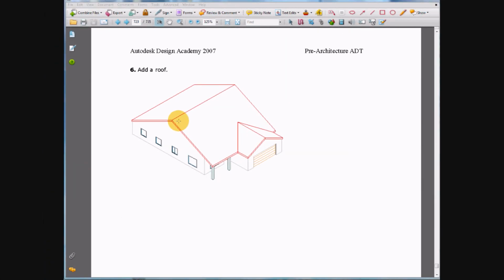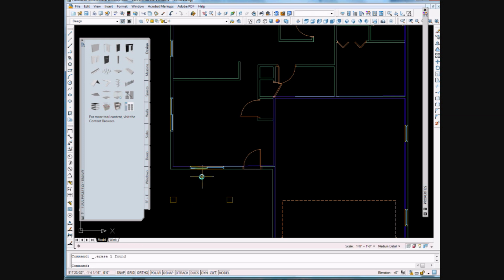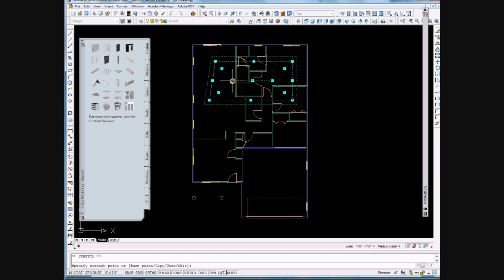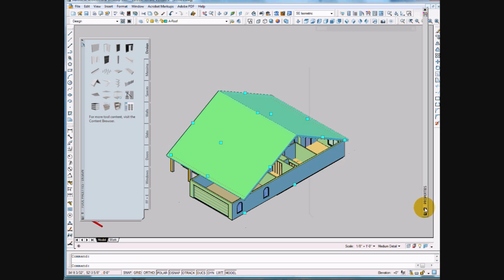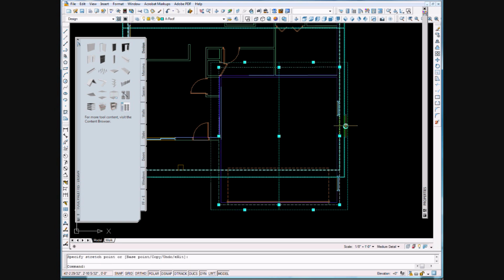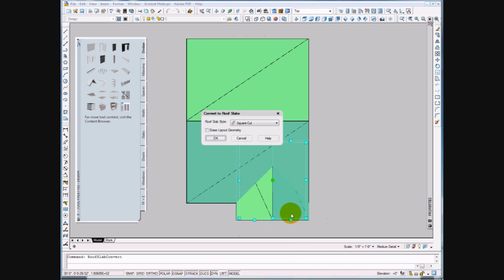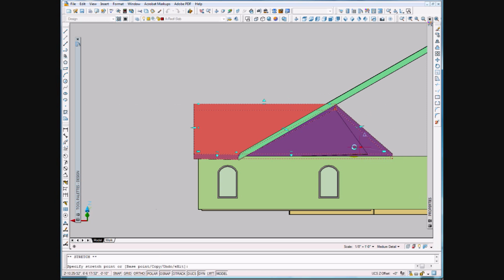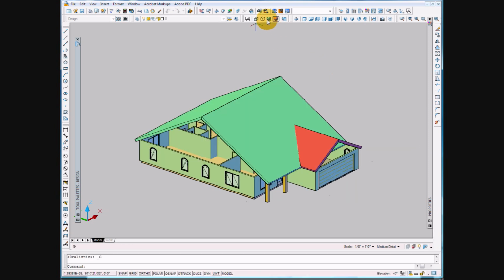Residential Home - 3 (Gable Roof)